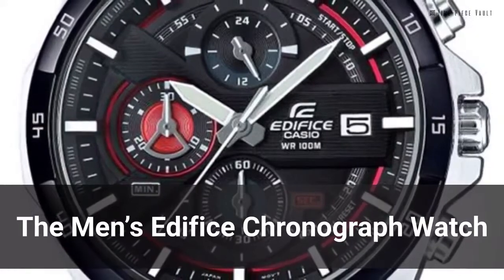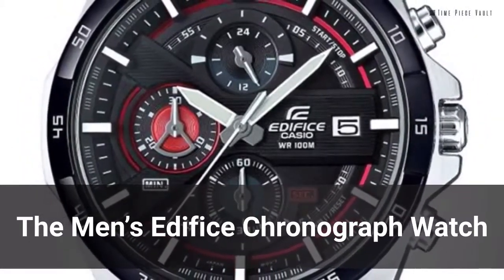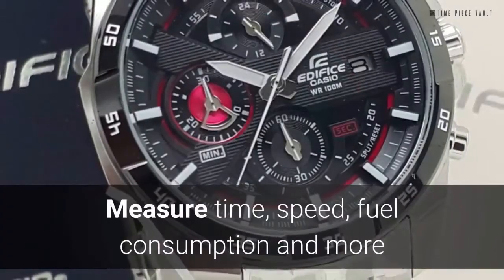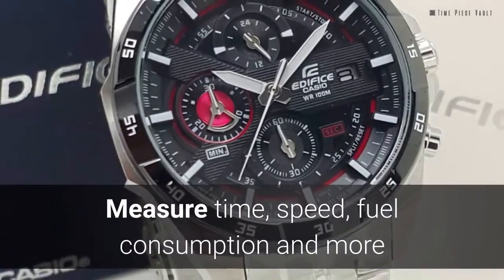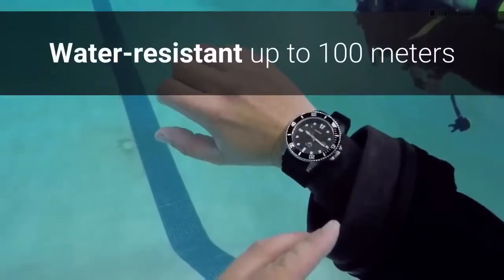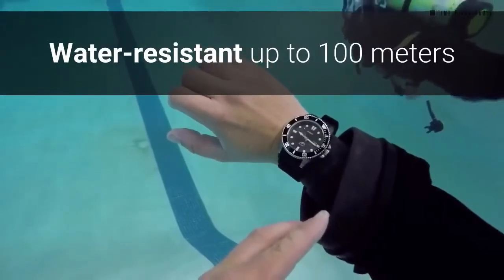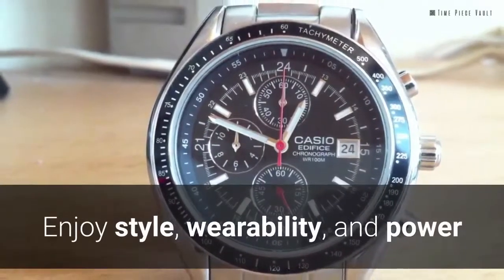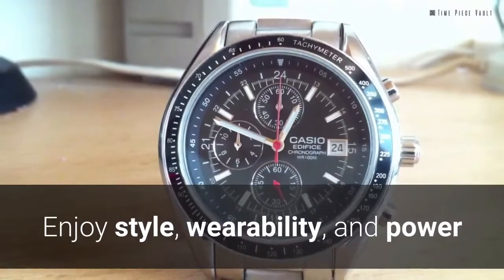Men's Edifice Chronograph Watch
The Men's Edifice Chronograph Watch is available now from Time Piece Vault

This watch is a luxury watch made at the perfect intersection of form and function. This multi-functional watch is loaded with features, all while looking amazing.

Made from time-tested stainless steel, it looks sharp and sophisticated without sacrificing any durability or resilience. The steel band wraps around the face, covered by a clean piece of mineral glass to protect the hands and dials.

The face and cover-body are assembled using a screw-lock back. This not only helps keep dust and moisture out of the watch-face but also adds more durability to the internal chronometer and other measuring tools.

Underneath the crystal-clear glass is a wealth of information, including a date indicator, fine second measurement, and independent chronometer. There is also a slide-rule function that can help you calculate important measurements.

The one-twentieth chronograph helps you calculate fine measurements of time, giving you a precise measure of seconds to help calculate all kinds of useful data.

Do you need to measure your speed, fuel consumption, or directional movement? The built-in slide rule and chronometer functions can help you calculate all of these measurements on the fly.

The screw-face body and light steel construction give additional water resistance, allowing for a deeper dive than other chronograph-type watches. This watch is rated with a total water resistance of one-hundred meters, making it ideal for even the most extreme weather conditions and temperatures.

The supreme double-lock, single press clasp is tough but comfortable on the wrist. The single-action mechanism makes it easy to take the watch on and off without risk of slippage or unclasping.

The Men's Edifice Chronograph Watch from Time Piece Vault is a stylish accessory that looks sophisticated while remaining practical, reliable, and powerful under the face. This is an ideal watch for the working man that wants to look good.